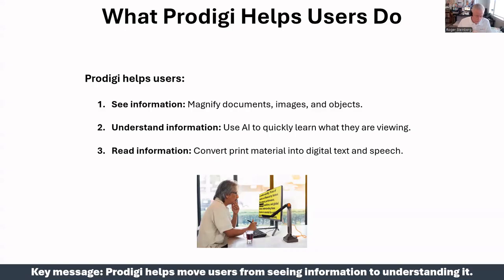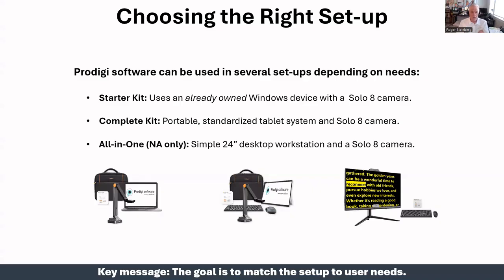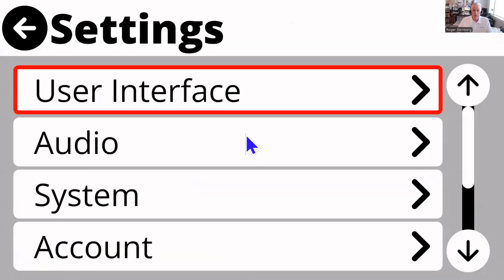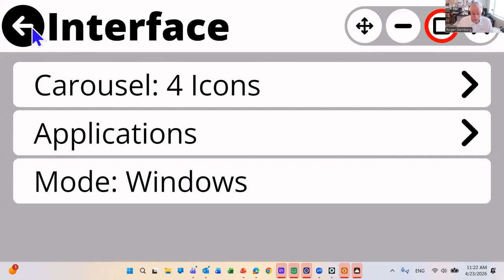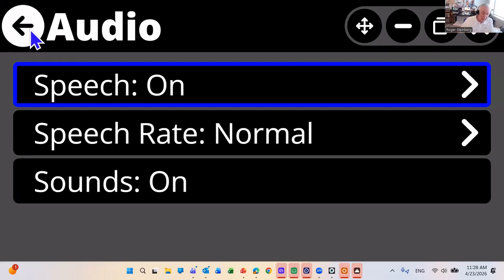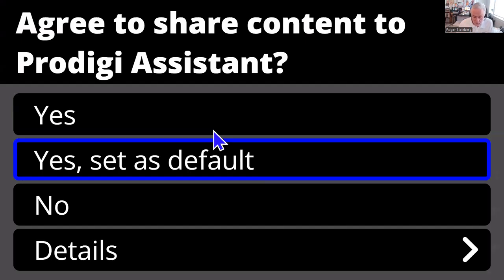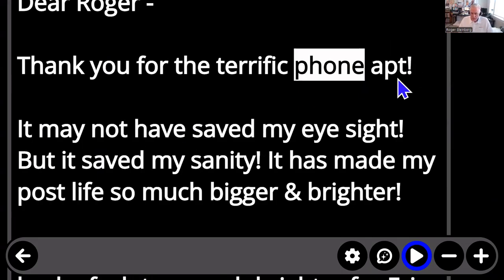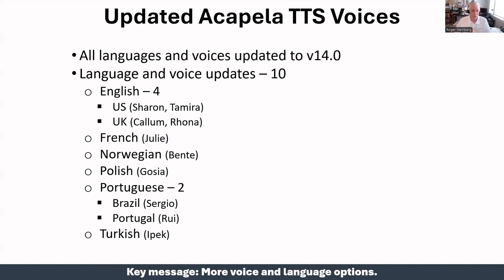Prodigi v1.6 What's New Webinar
In this webinar, Roger Steinberg provides an overview of Prodigi for Windows and highlights what is new in v1.6. The session reviews how Prodigi helps people with low vision see, read, and understand printed and digital information through magnification, OCR and text-to-speech, AI Assistant support, Files, Books, and flexible setup options. It also includes a demonstration of new v1.6 features such as Windows-interface mode, the new Apps application, updated Acapela voices, and the new Windows keyboard support.